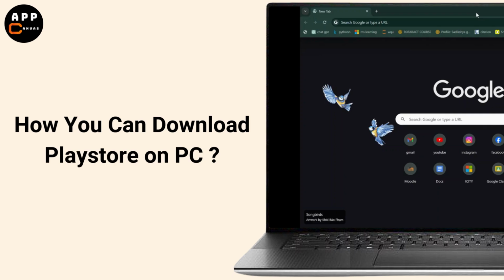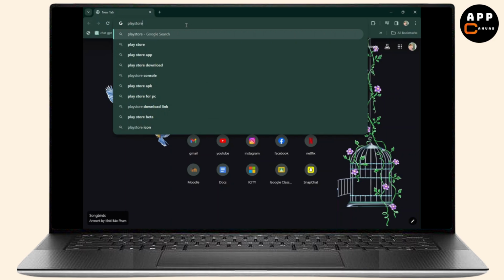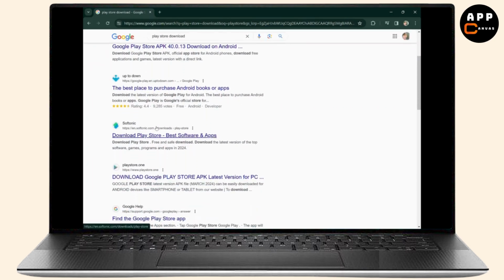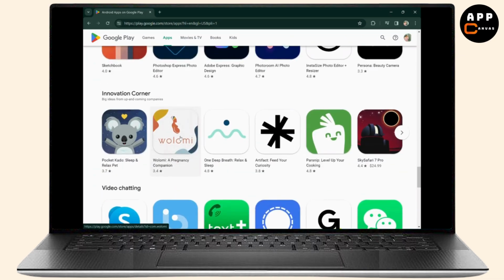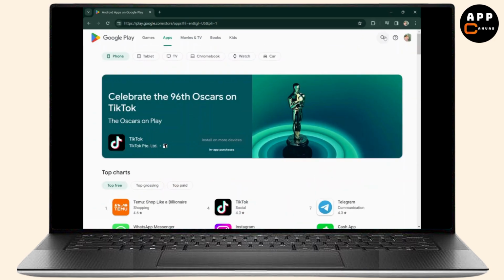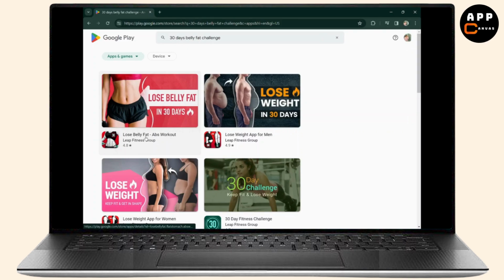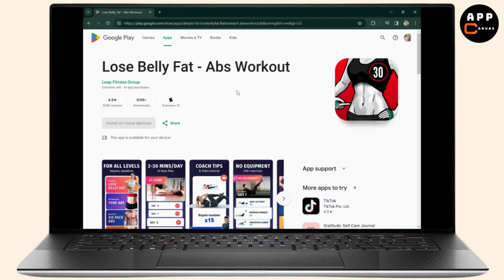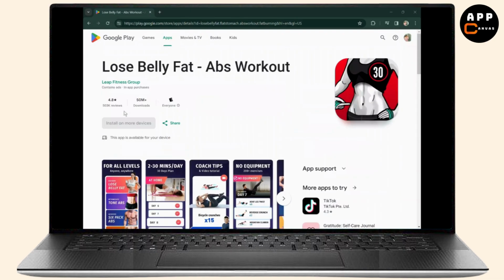How You Can Download Play Store on PC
Learn how you can easily download and install the Google Play Store on your PC or laptop in this step-by-step tutorial. Whether you're looking to download Play Store apps on PC or use Android apps on your computer, this guide has got you covered!

In this video, you'll discover how to download and install the Play Store on your PC or laptop. We'll also walk you through downloading Android apps directly from the Play Store on your computer and show you how to set everything up.

0:25 Step 1: Downloading the Play Store
0:50 Step 2: Installing the Play Store on PC
1:20 Step 3: Using Play Store on PC